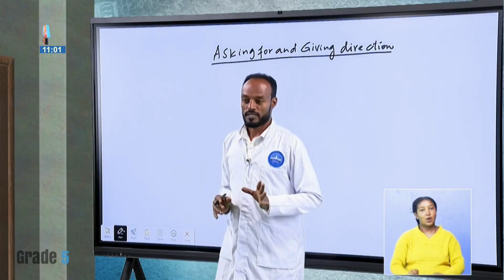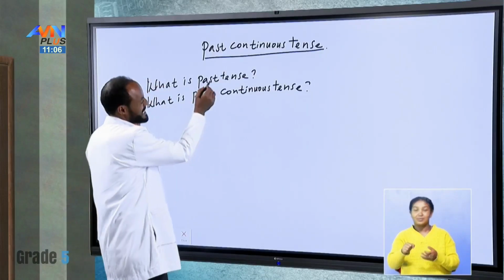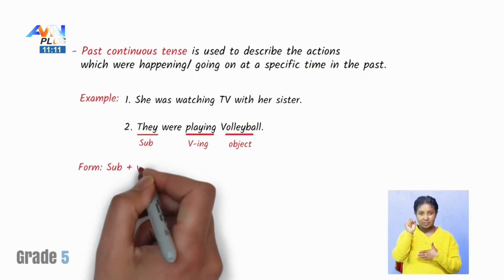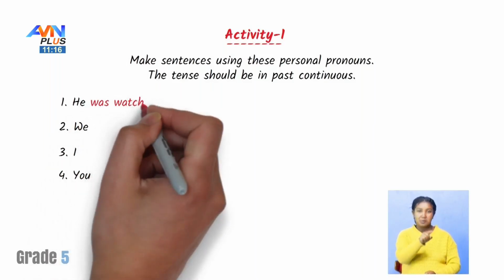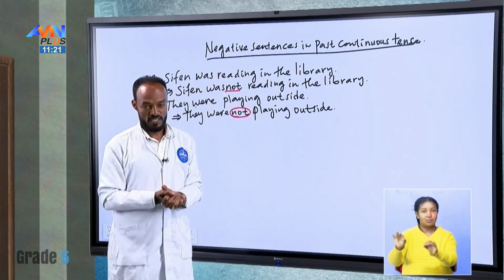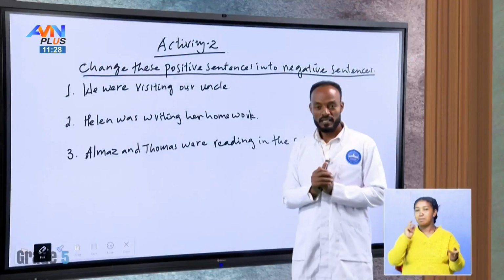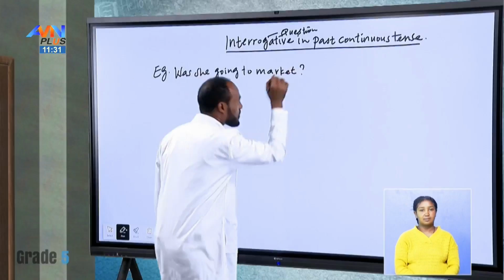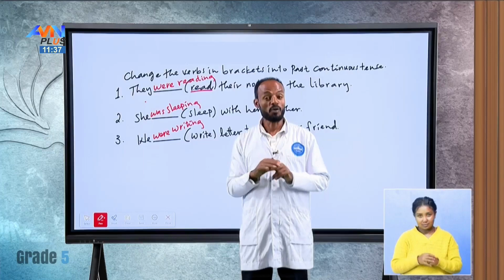English Grade 5